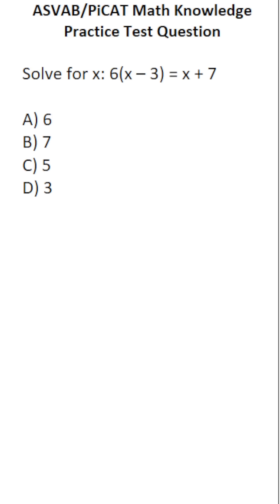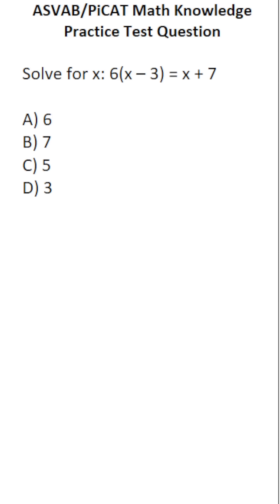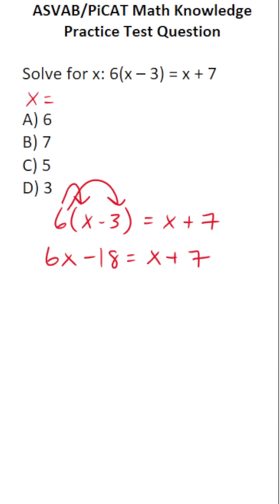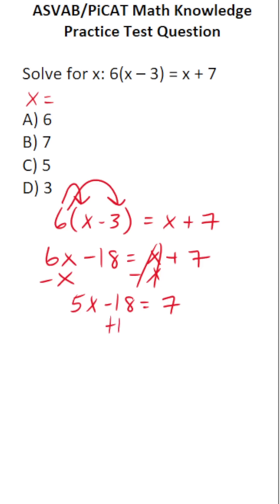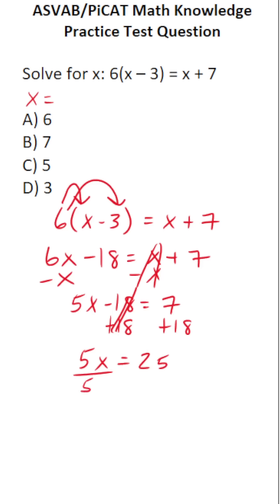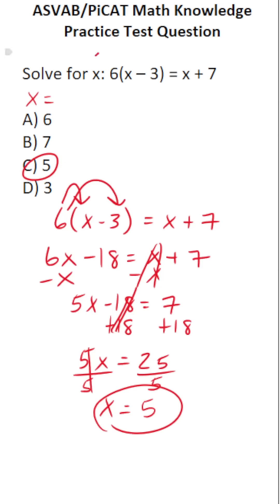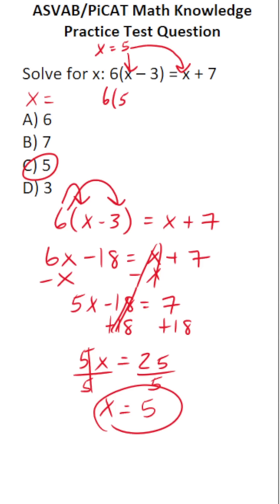Solving Equations: ASVAB/PiCAT Math Knowledge Practice Test Question acetheasvab with grammarhero